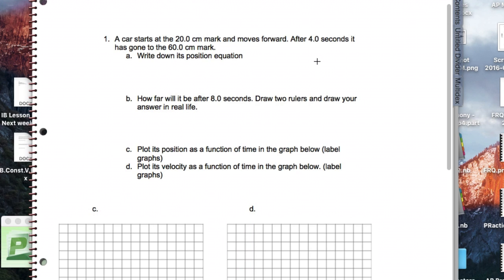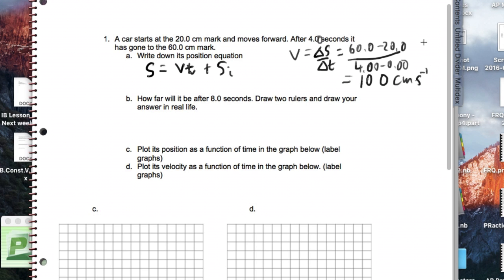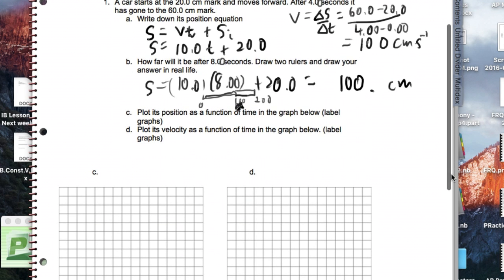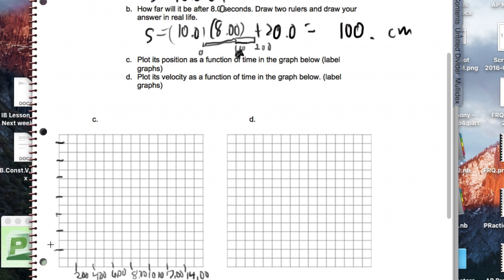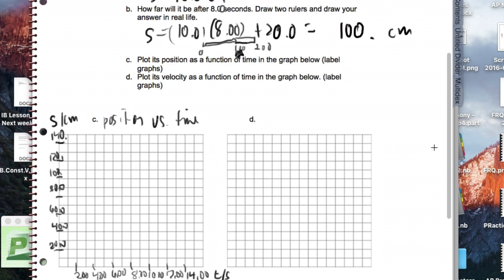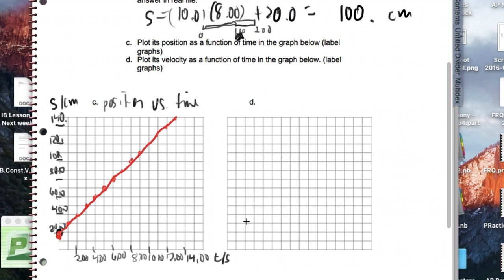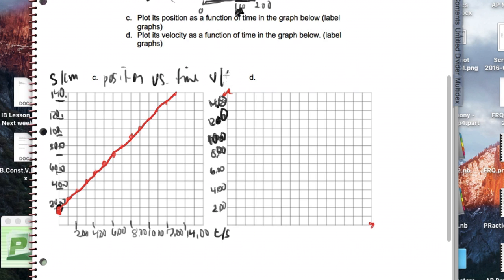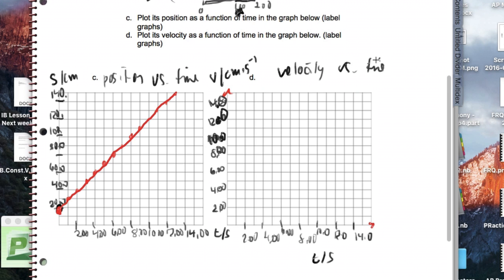IB HW 1